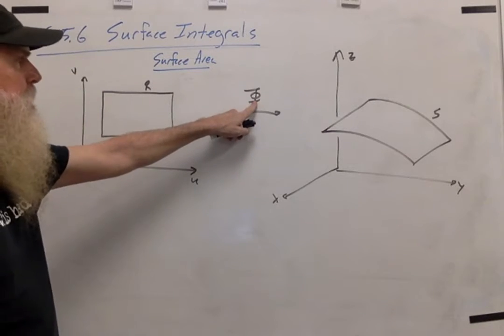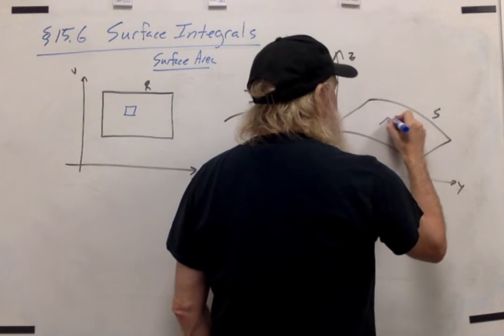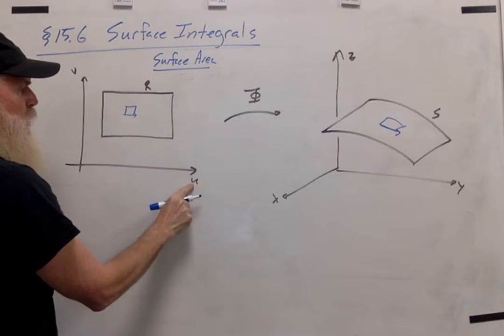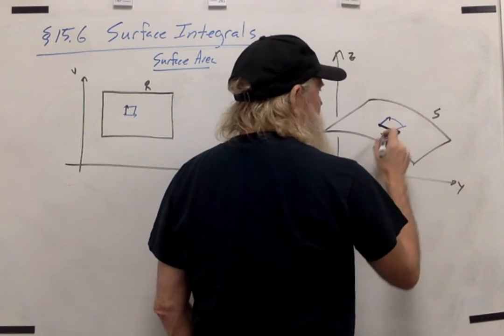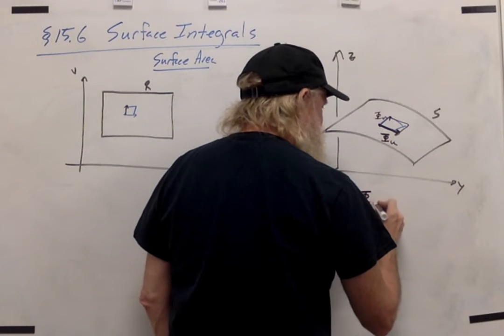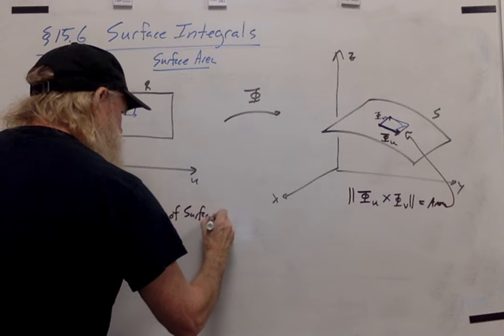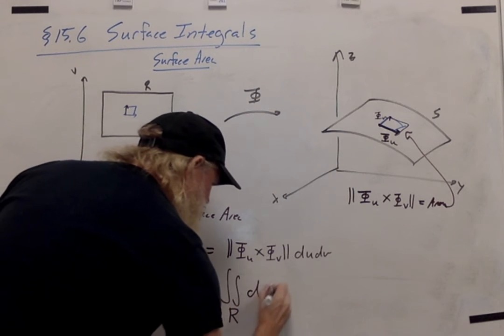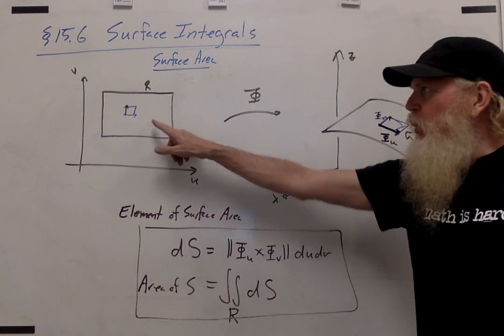2415 Sec 15 6 Video 1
Surface Area: Introduction, definition of dS